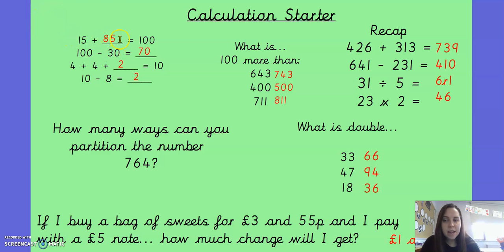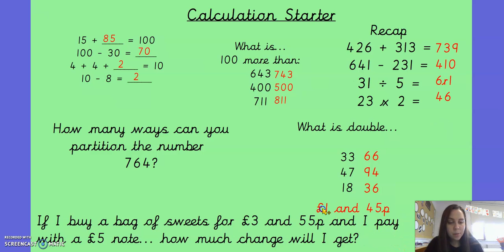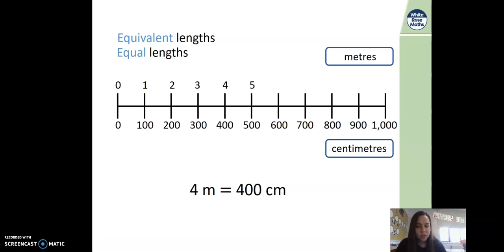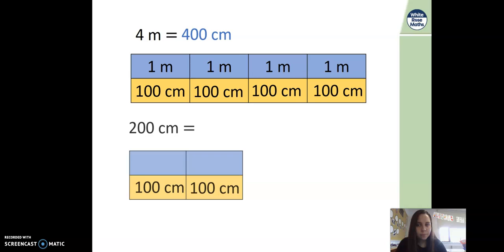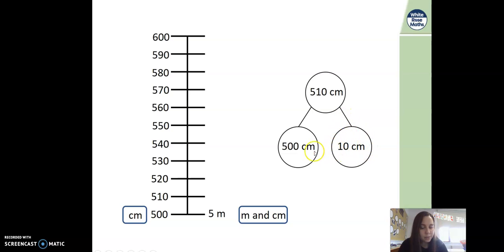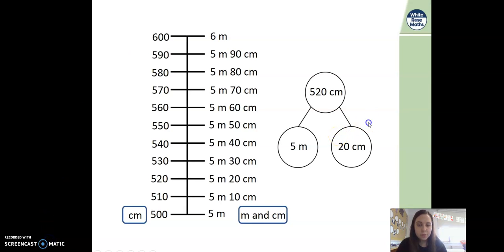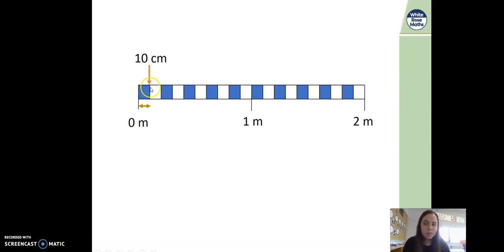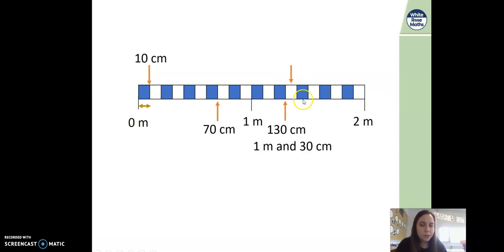Maths 23 02 21